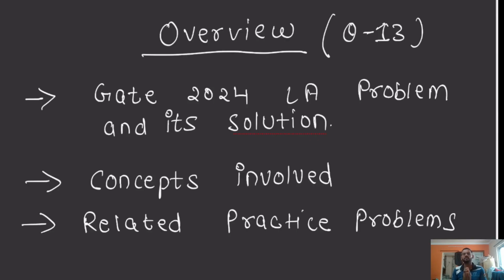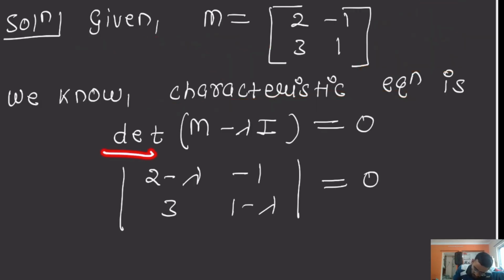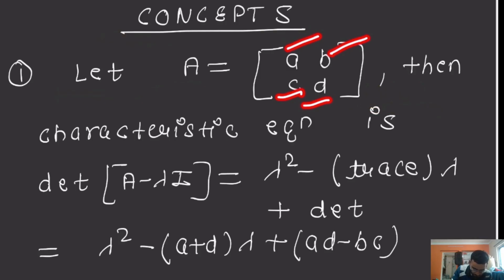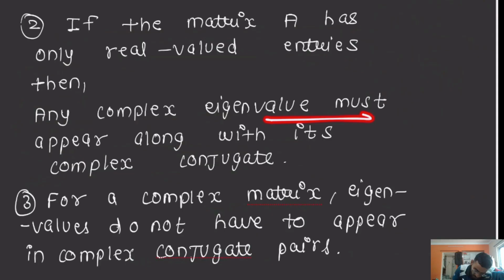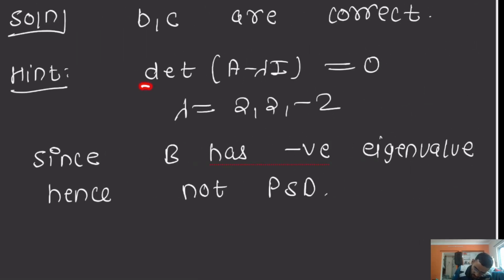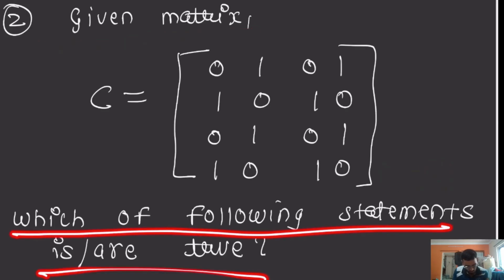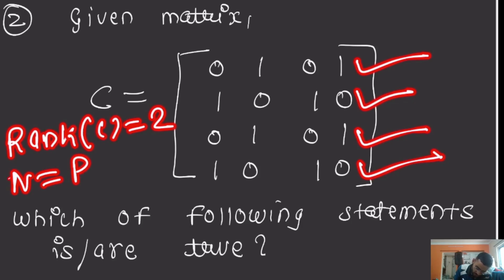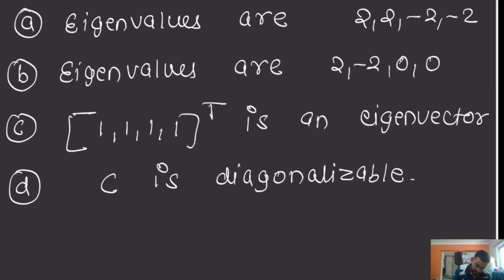GATE DA 2024 Linear Algebra PYQ | Complete Solution + Core Concepts + Practice Problems